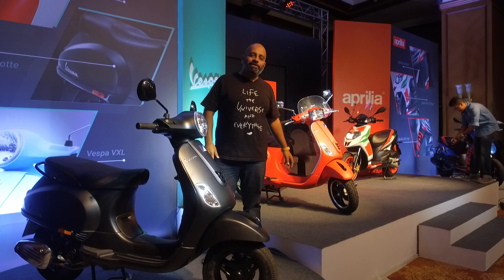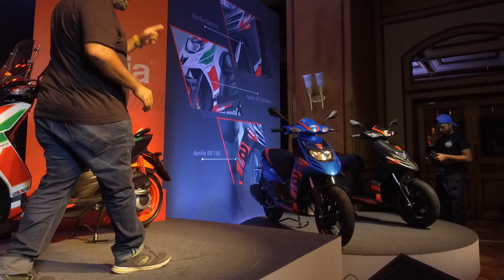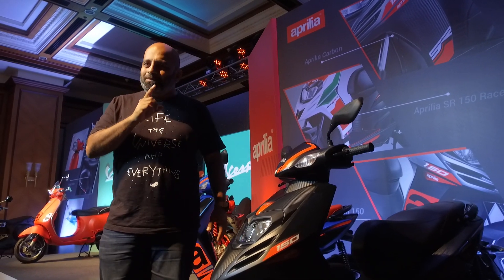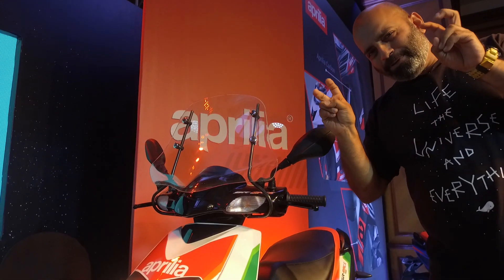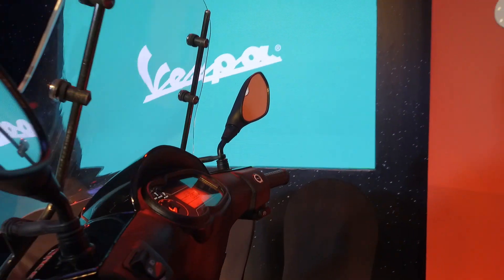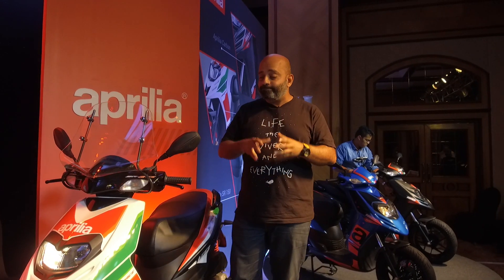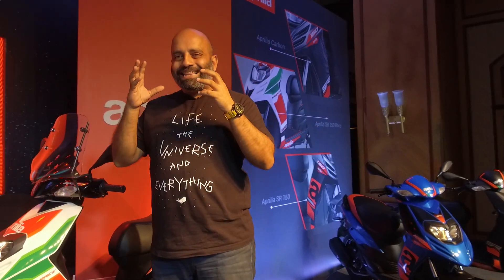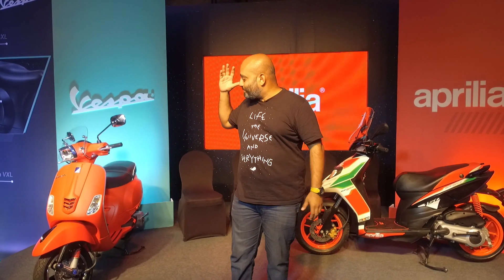Aprilia SR150 Facelift, Vespa 150 Connectivity launched | Quick Walkaround | ZigWheels.com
Piaggio has just launched the facelifted version of the new Aprilia SR150 and the SR150 Race at Rs 70,031 and Rs 80,211 respectively (ex-showroom Pune), along with the SR150 Carbon edition (Rs 73,500). For the price bump, these scooters offer not only visual updates, but a preload adjustable rear shock and a semi-digital instrument cluster. The other big change is the Connectivity module (Race & Carbon), which allows riders to connect their smartphones to their scooters to get ride statistics, schedule service appointments, and even offers a Distress Mode, amongst other things.

This Connectivity module is also available on the Vespa 150 VXL and SXL at no additional cost. So their price remains unchanged at Rs 91,140 and Rs 97,276 respectively (ex-showroom Pune). Riders who buy the latest versions of the Vespa 125, the standard Aprilia SR150 and the SR125 can also get this connectivity module installed for a nominal fee.